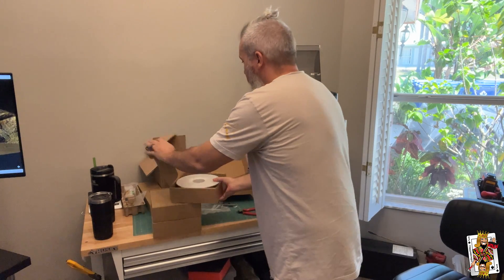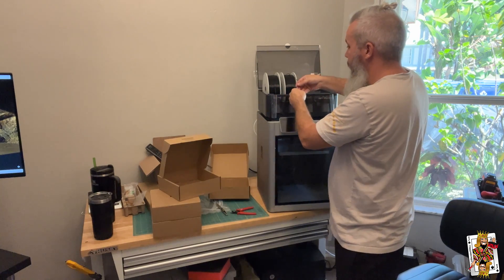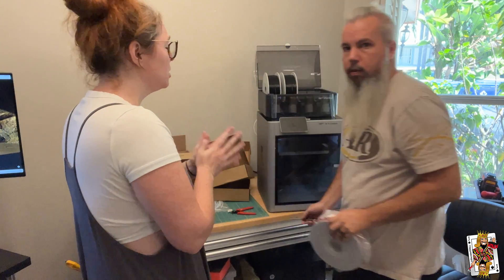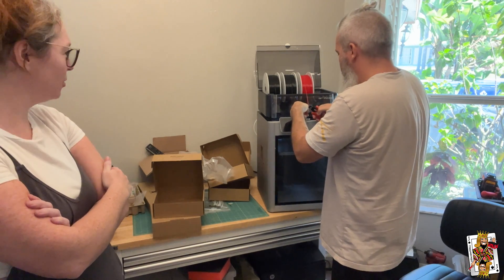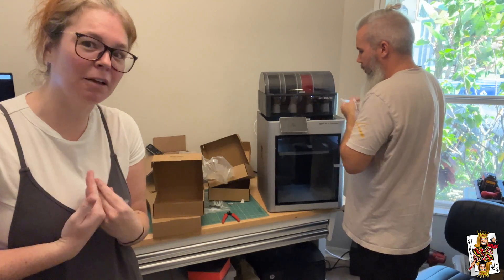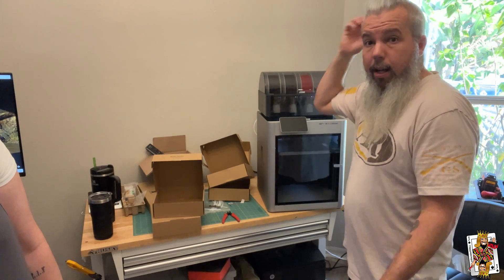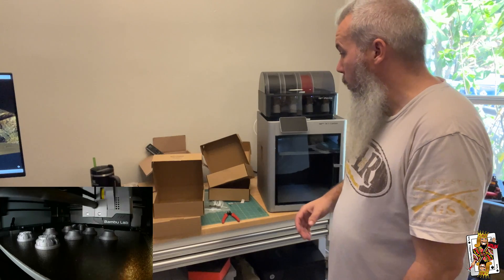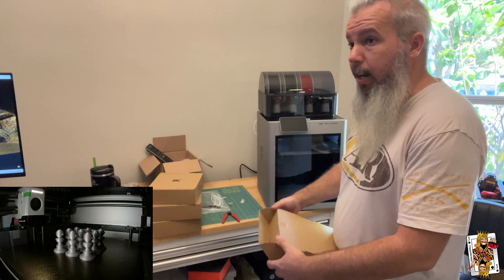Getting new 3D Printers to better serve the PACKOUT mod community! Bambu Labs x1 Carbon , Prusa XL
Check out our current in stock and print on demand items

// RESOURCES & AFFILLIATES
4 BLACK PACKOUTS ( Tell them JakeOfALL sent you)
Brunt workwear, Boots and more !